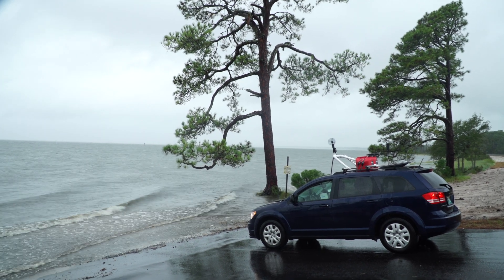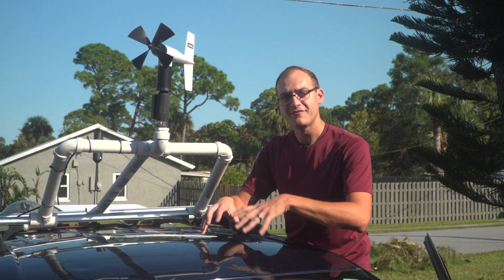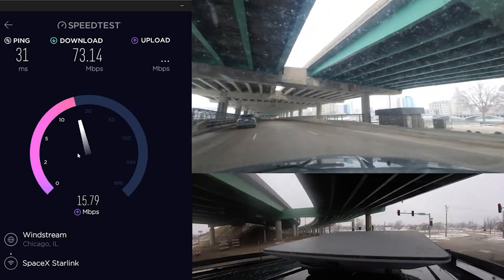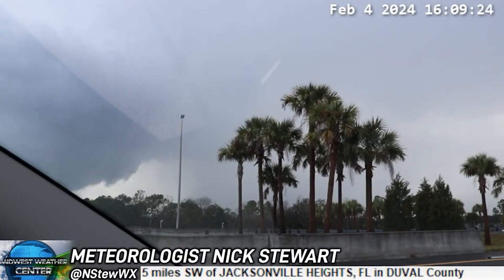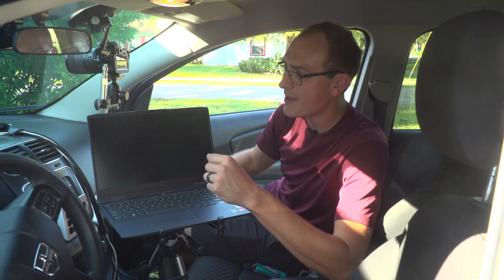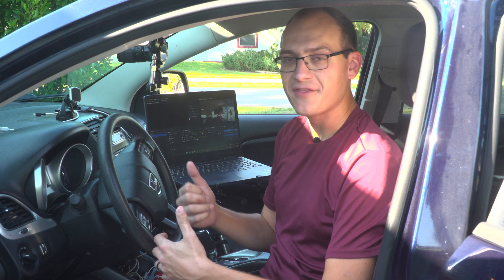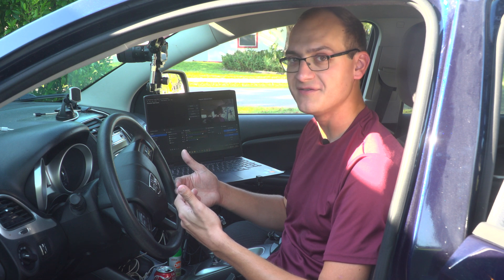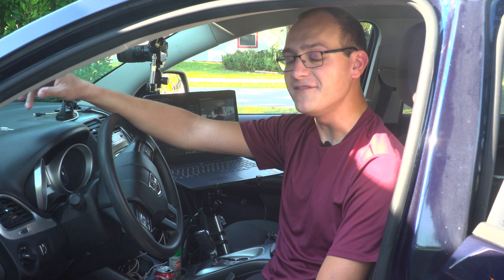Perfecting the Storm Chasing Vehicle - Rig/equipment update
Over the years I have received many questions about the car I drive, the cameras I use and the radar I analyze. I figured now is a great time to do a bit of a storm chasing car vehicle update.